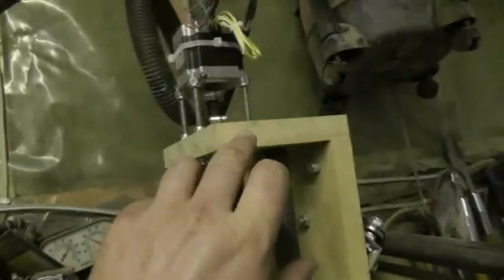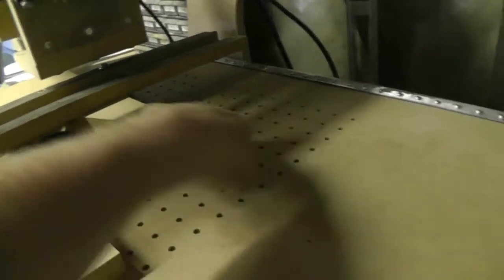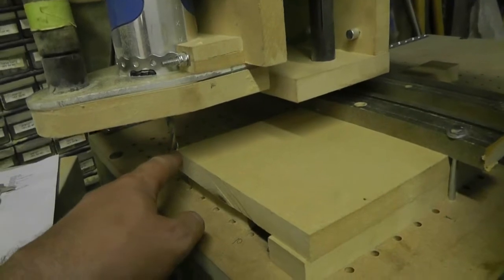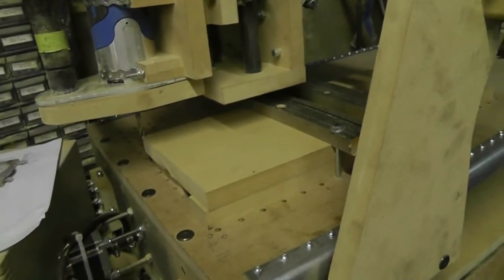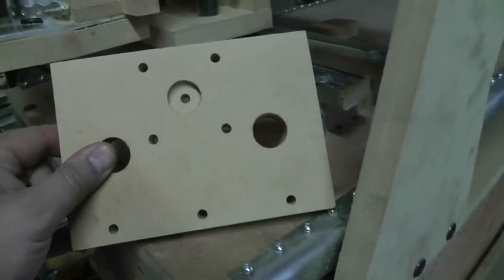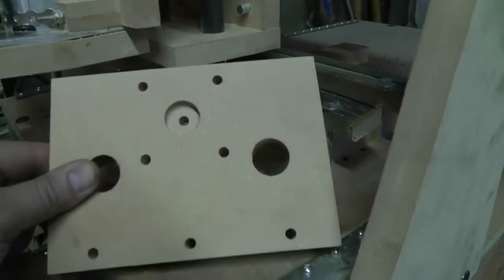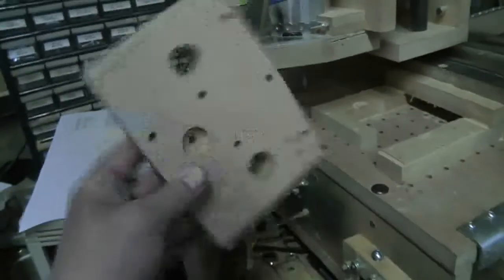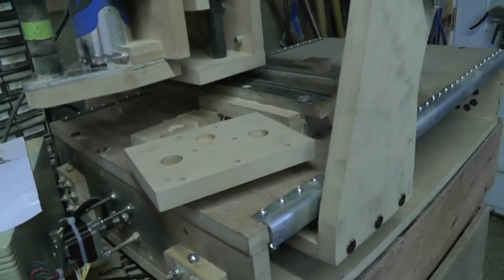MDF CNC Router - Making Replacement Parts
Making parts, blah blah. :)